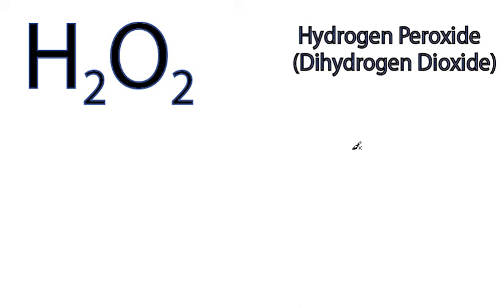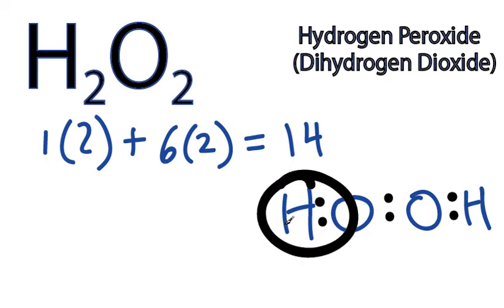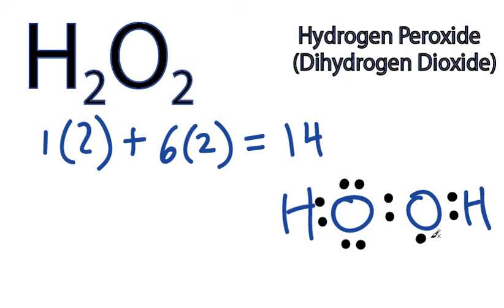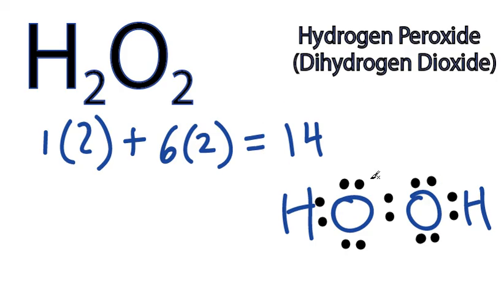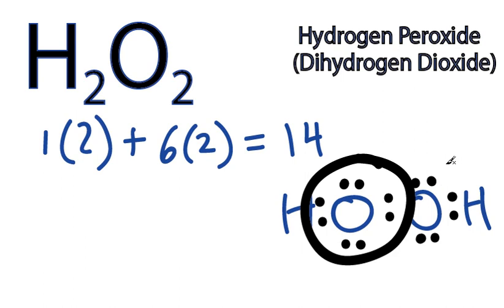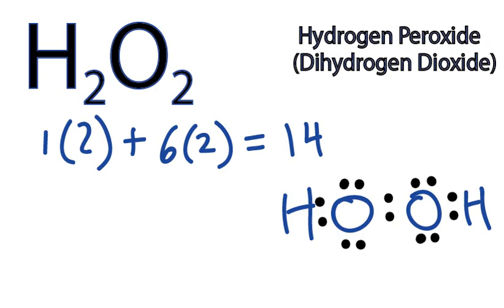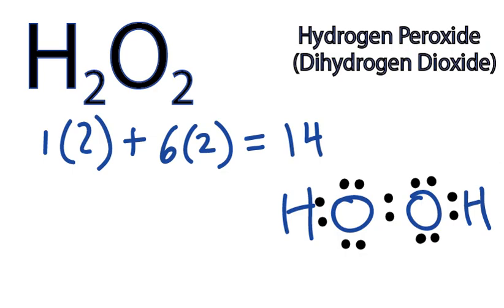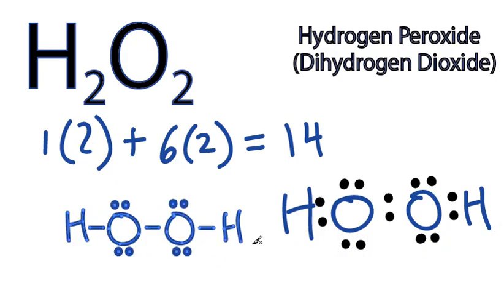H2O2 Lewis Structure - How to Draw the Dot Structure for H2O2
A step-by-step explanation of how to draw the H2O2 Lewis Dot Structure (Hydrogen peroxide).  Note that the H2O2 Lewis structure is frequently used on tests and quizzes in chemistry.

For the H2O2 structure use the periodic table to find the total number of valence electrons for the H2O2 molecule. Once we know how many valence electrons there are in H2O2 we can distribute them around the central atom with the goal of filling the outer shells of each atom.

In the Lewis structure of H2O2 structure there are a total of 14 valence electrons. H2O2 is also called Hydrogen peroxide.

Steps to Write Lewis Structure for compounds like H2O2
1. Find the total valence electrons for the H2O2 molecule.
2. Put the least electronegative atom in the center. Note: Hydrogen (H) always goes outside.
3. Put two electrons between atoms to form a chemical bond.
4. Complete octets on outside atoms.
5. If central atom does not have an octet, move electrons from outer atoms to form double or triple bonds.

Lewis Structures are important to learn because they help us understand how atoms and electrons are arranged in a molecule, such as Hydrogen peroxide. This can help us determine the molecular geometry, how the molecule might react with other molecules, and some of the physical properties of the molecule (like boiling point and surface tension).